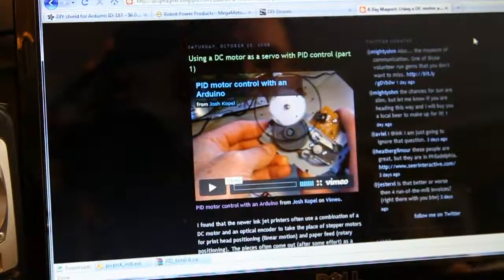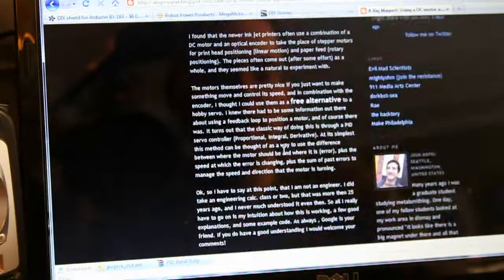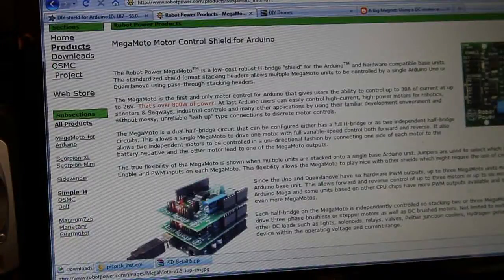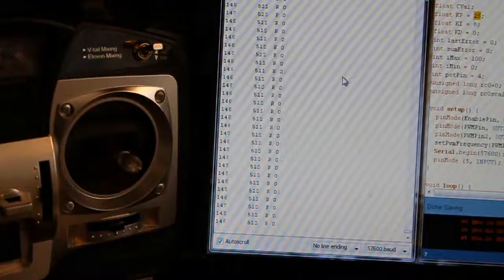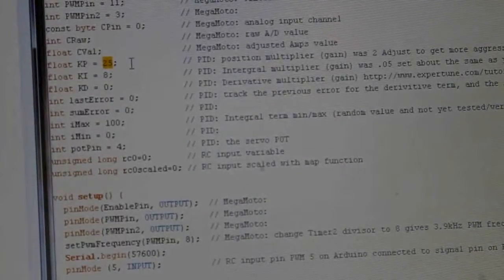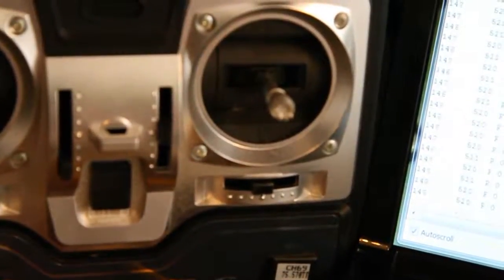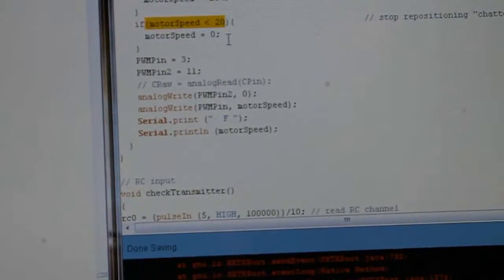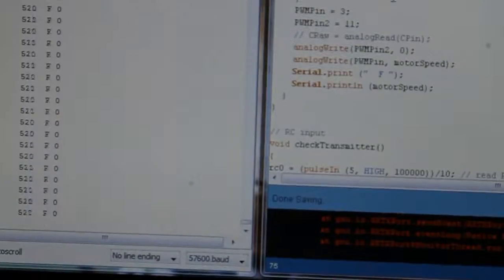Arduino Code for MegaMoto SuperServo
An Arduino with a MegaMoto shield to drive a motor as a large RC servo.   The Arduino runs the PID positioning algorithm which the MegaMoto uses to drive the motor.  The motor has a 10k POT attached that feeds position values back to the Arduino.